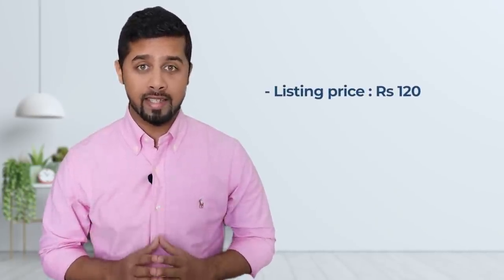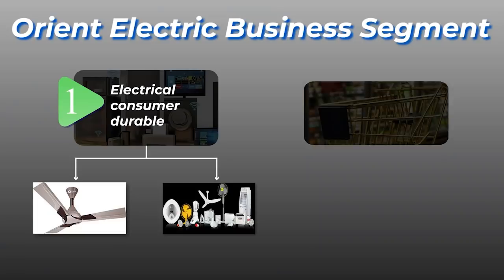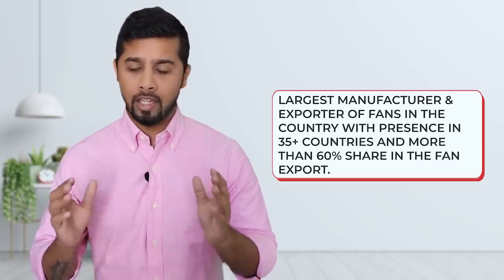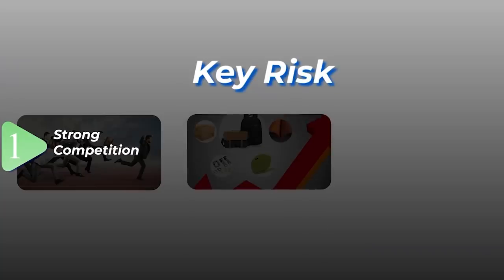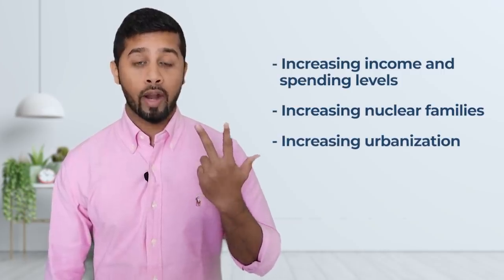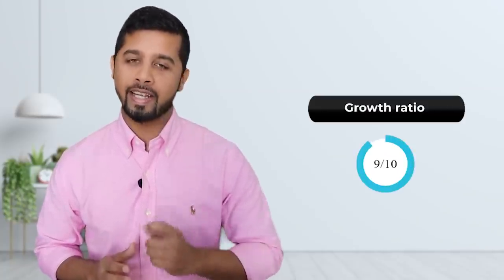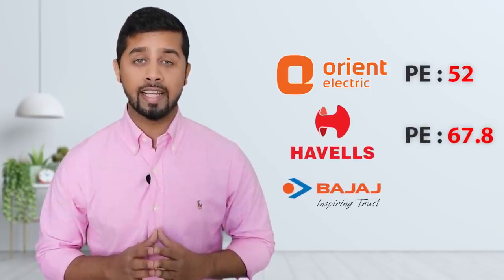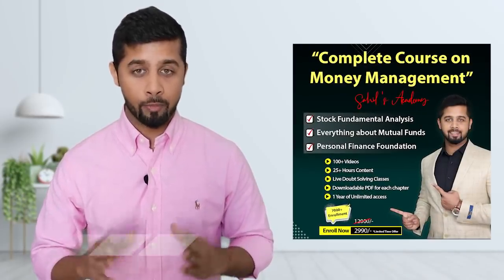Can this smallcap stock light up your Diwali?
Timestamp
0:00 Introduction
1:56 Company Profile
3:47 Promoter
4:31 Key Strength
6:14 Key RIsk
7:37 Future Growth
9:52 Financials
12:03 valuation
12:36 Conclusion

In this video, I have done a fundamental analysis of orient electric. It is a smallcap company that operates in the consumer appliances category like fan, lights, etc. I have cover the company profile, promoter details, key strength, key risk, future growth, financials and valuation. Finally I have concluded if orient electric is fundamentally strong or not.  On the auspicicous occasion of Diwali, I have presented this company that can potentially give very good returns in the long term.